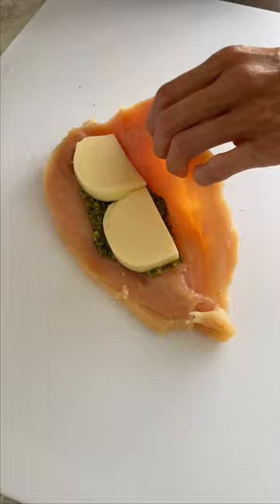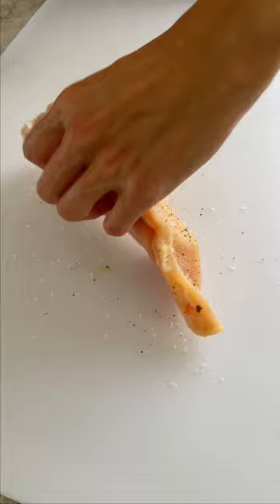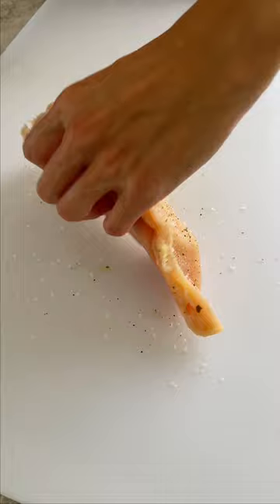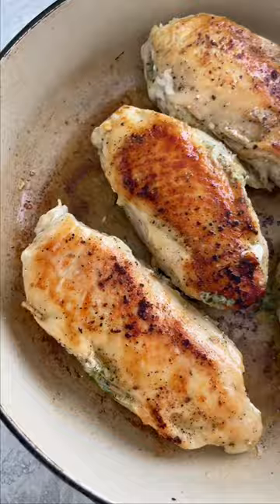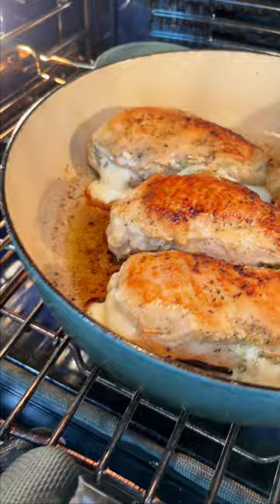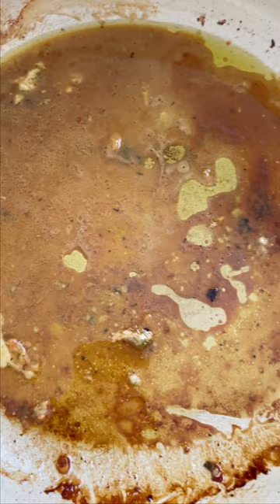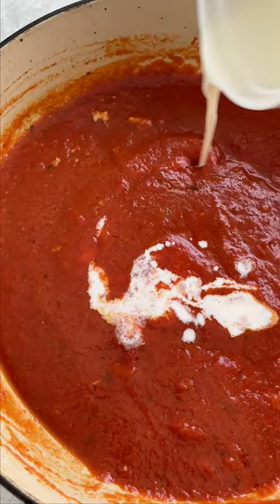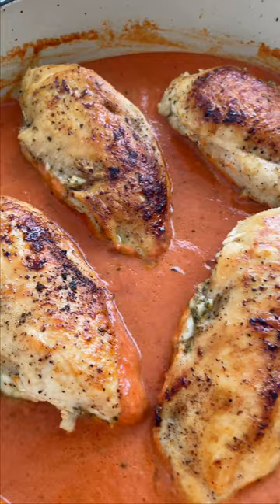Cheesy Mozzarella Stuffed Chicken Breast Recipe 🍗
This mouthwatering recipe showcases tender chicken breasts stuffed with creamy mozzarella for a cheesy and flavorful dish.